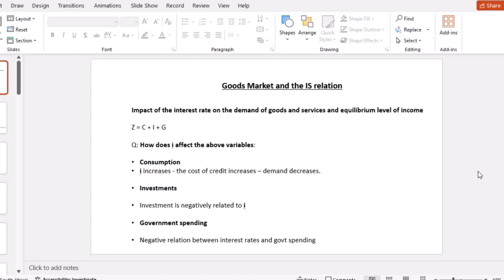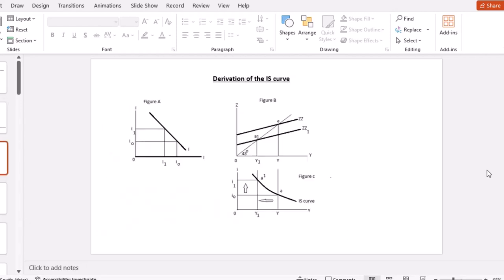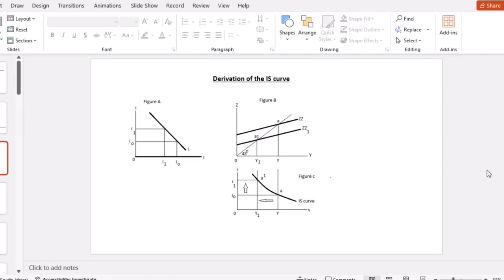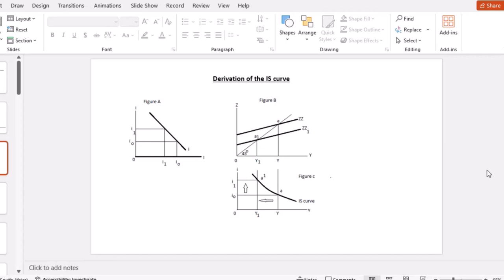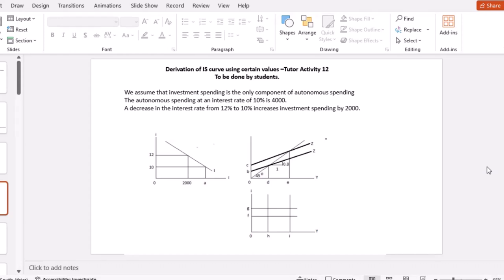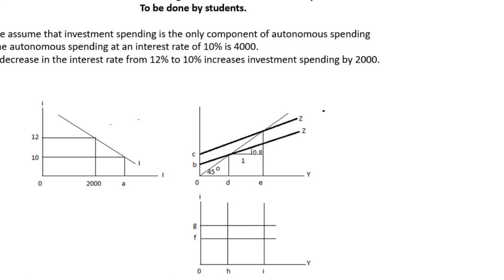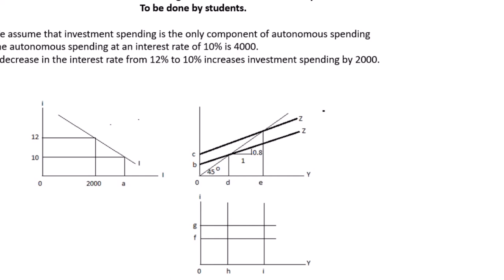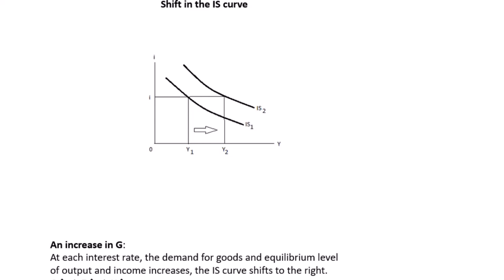ECS2602:LU4_To derive the IS curve_Tutor activity